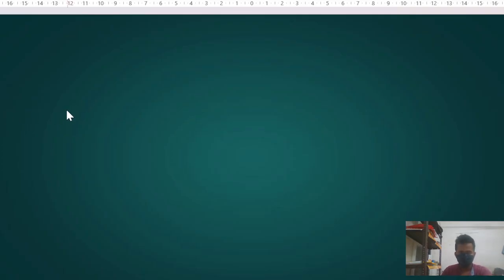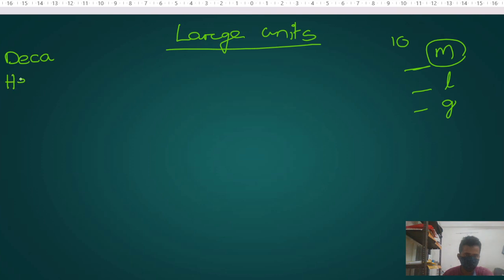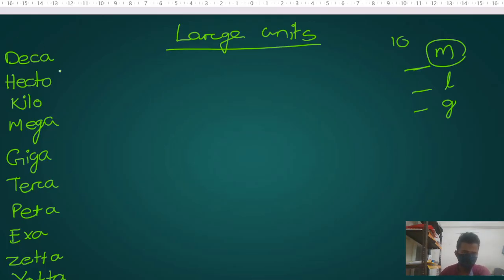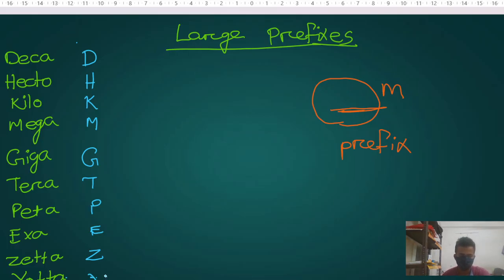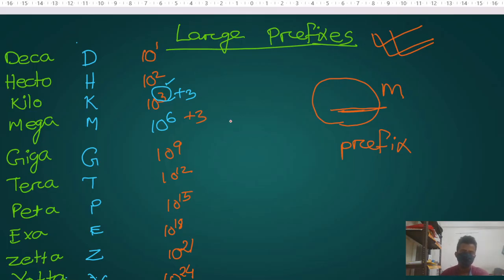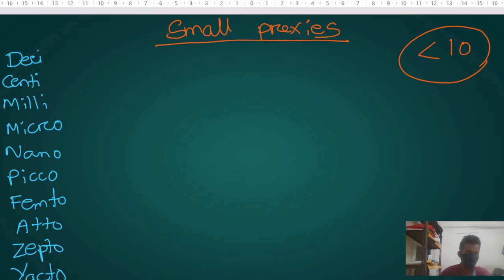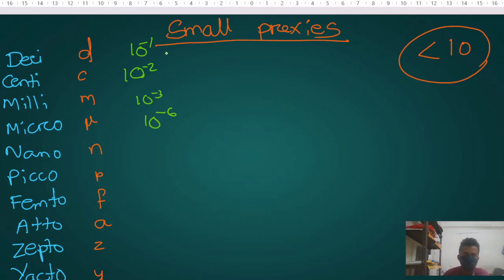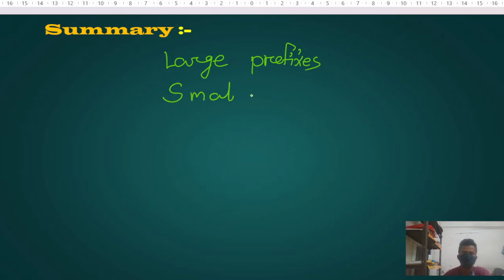BASIC CONCEPT OF CHEMISTRY LECTURE 4.UNIT CONVERSION .PART 1